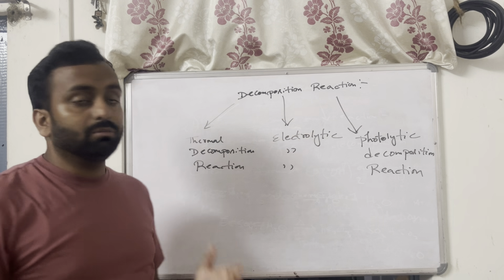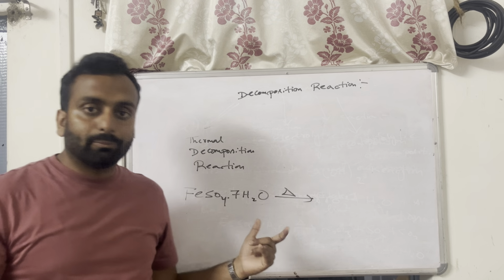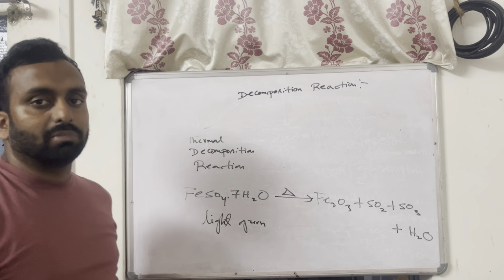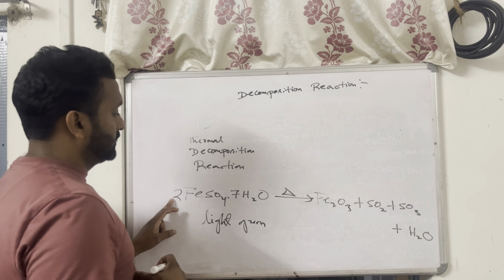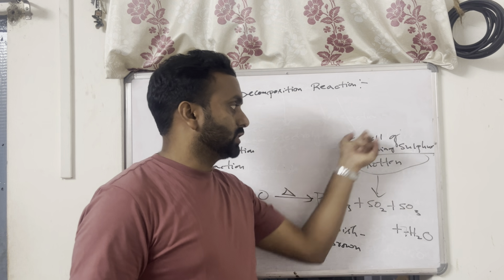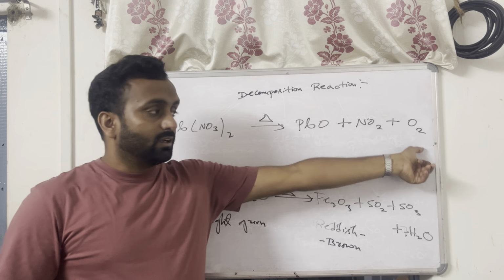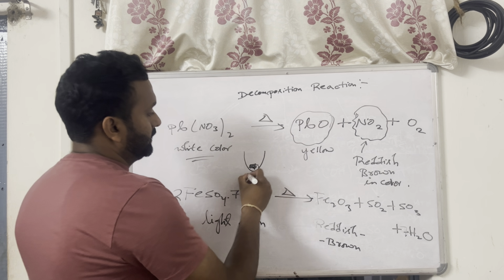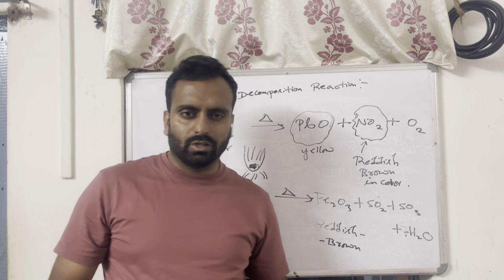Lesson 03 | Decomposition Reaction | Thermal Decomposition Reaction | NCERT| Chemistry| Class 10